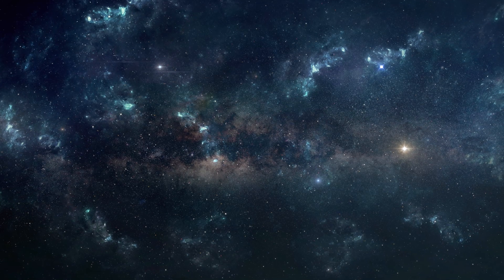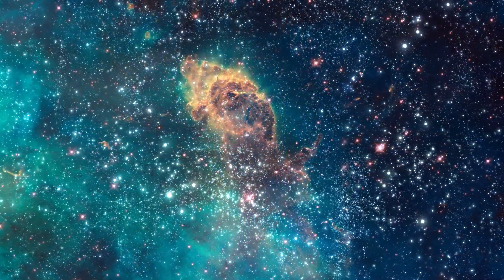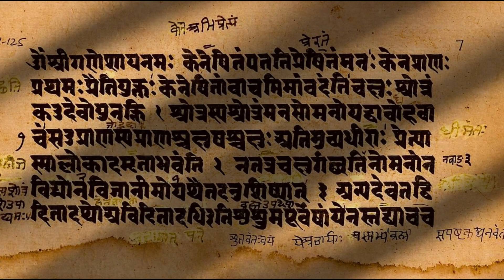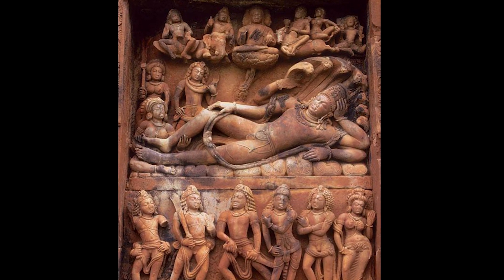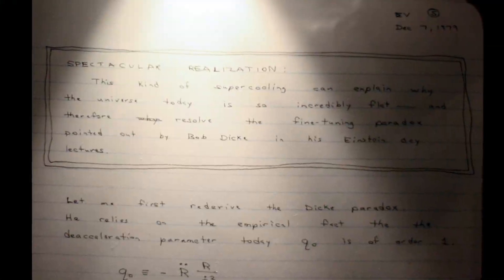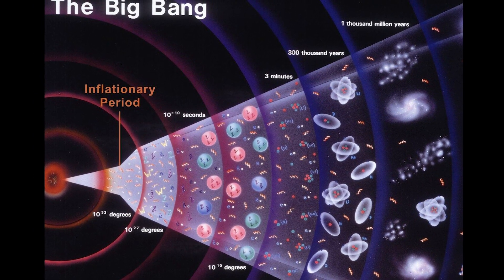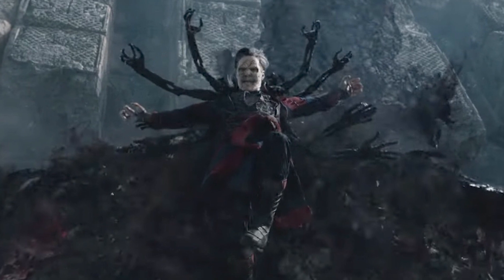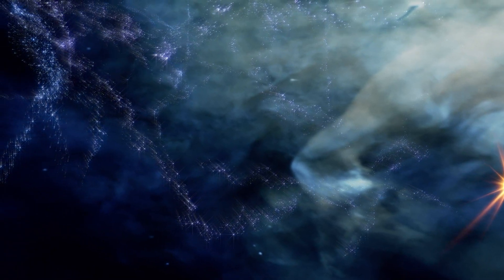MULTIVERSE - Hindu Mythology of Infinity | Hinduism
In Hindu belief, there are multiple cosmologies (frameworks for the universe) that incorporate the idea of multiple worlds or multiple universes. Let's take a look at them while also understanding the modern multiverse theory and its impact on our psychology.

In this video, I use the word "mythology" and "myth" in reference to Hindu stories. This is meant in the mythological sense of their function, not to disparage the religion of Hinduism in any way.

I lightly touch on the technicalities of the multiverse, inflation theory, and other scientific/mathematical/physics topics. I'm not an expert on these, so I kept things broad.

Original music by Dredwin

Intro (Infinite Universes) 00:00
Hindu Belief in the Multiverse 01:29
Science of the Multiverse 04:40
The Multiverse of Madness & the Asura 06:34
Psychology of Modern Cosmology 07:56